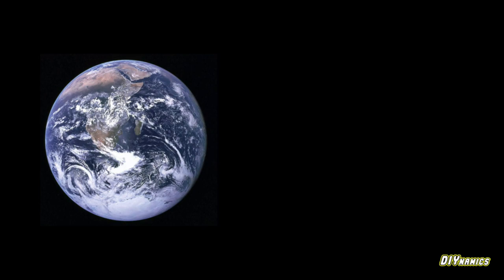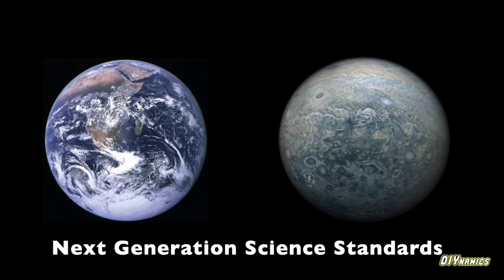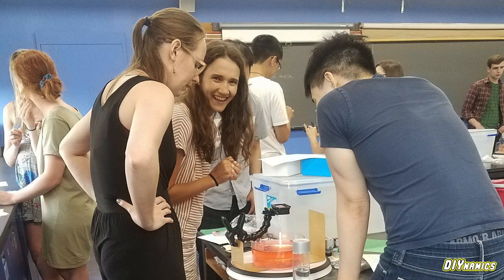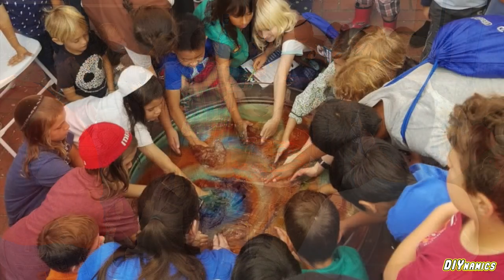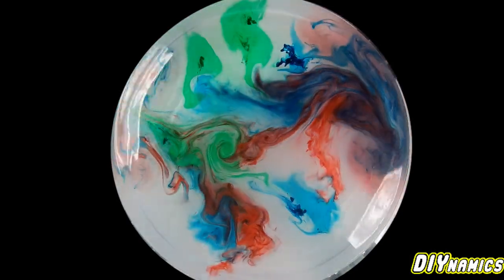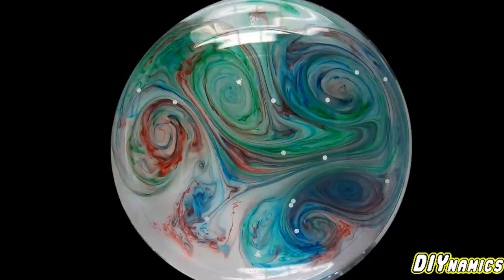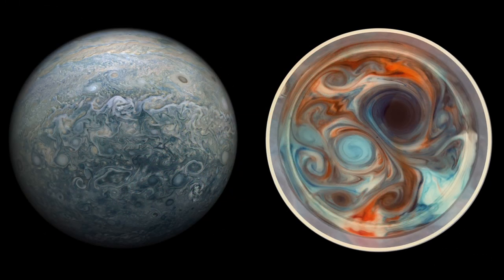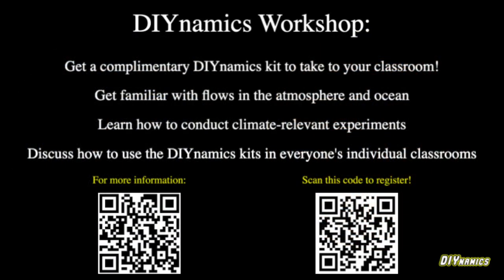Our workshop at Earth Educators Rendezvous 2022. Join us! July 14-15, Twin Cities, MN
Calling all instructors at all levels (elementary through graduate school) of Earth science, environmental science, atmospheric dynamics, oceanography, planetary science, or even just plain-old physics!  The DIYnamics team is hosting a two-day workshop this July on teaching with rotating tanks: "Teaching atmosphere, ocean, and planetary fluid dynamic fundamentals vividly with rotating tanks"

Registration is now open, and the early bird rate is valid until May 3rd!  Funds may also be available to defray travel and registration costs.  We DO NOT want resource availability to inhibit anybody from attending...after all one of our biggest goals is getting rotating tanks into environments where traditionally they have been too expensive.

This workshop is part of the larger, week-long Earth Educators Rendezvous conference.  Register for EER, and be sure to select our workshop when you do, at this